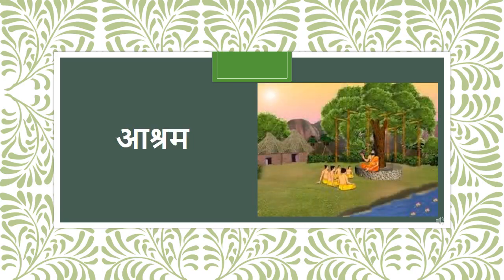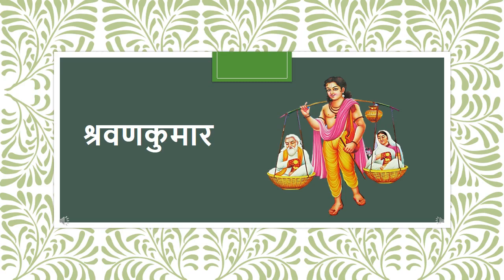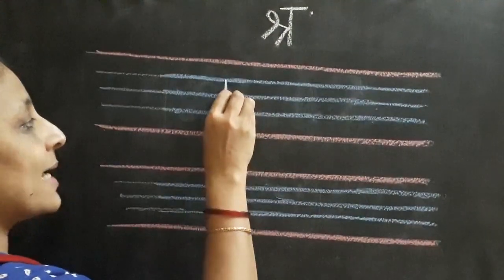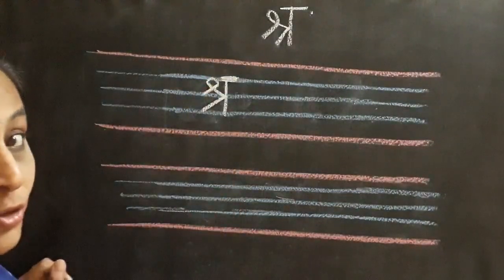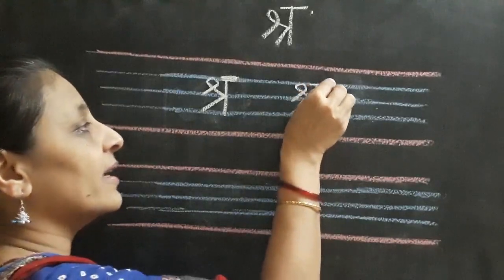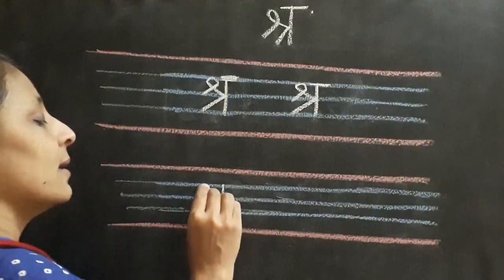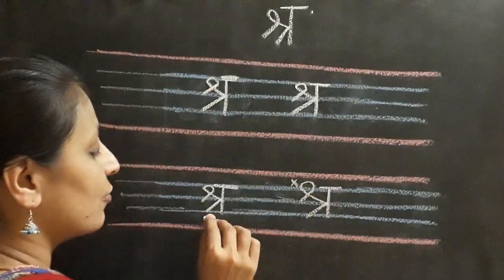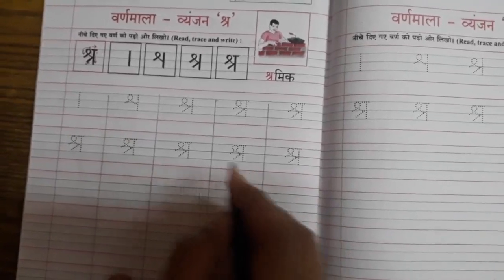The Orbis School - Hindi - Sr KG - Vyanjan श्र